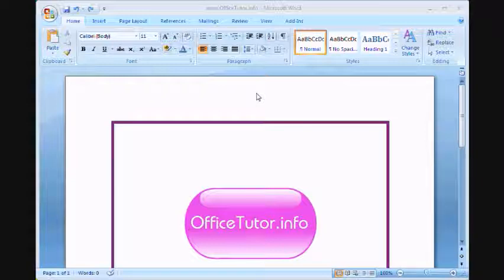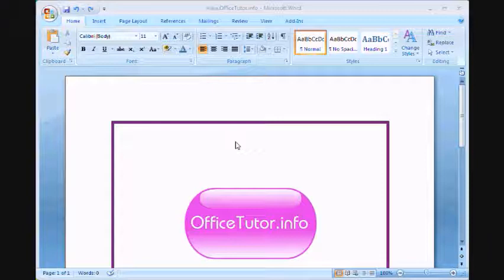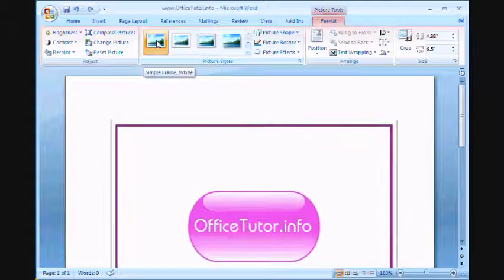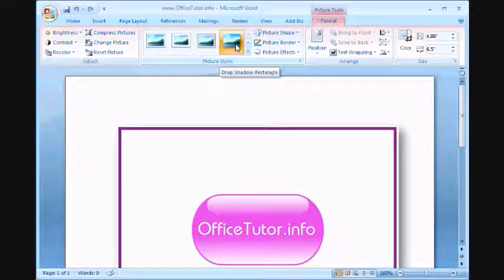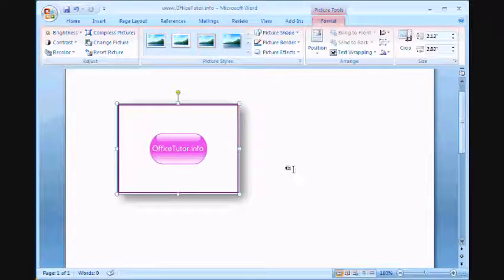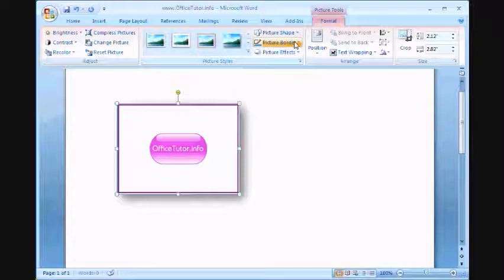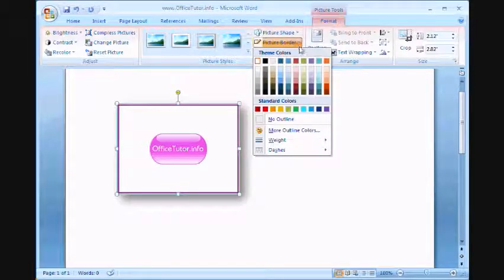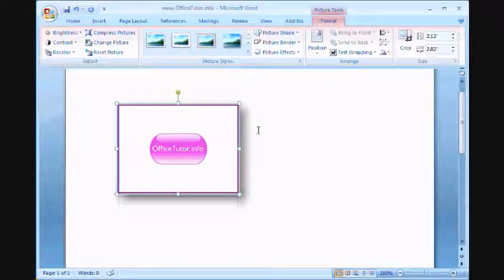OfficeTutor.info : Word 2007 - Editing an Inserted Picture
Editing a Picture or Photo after inserting it into Word 2007 is easy with all the built-in options. for more tutorials.